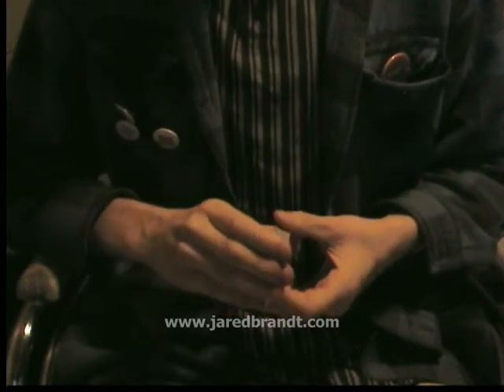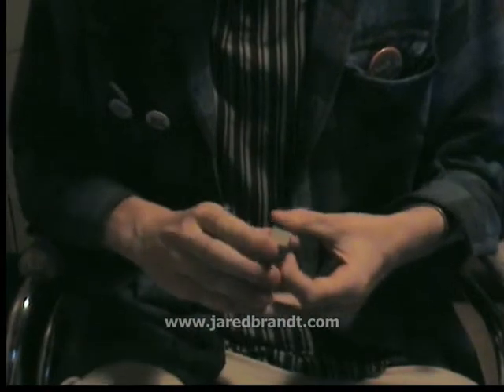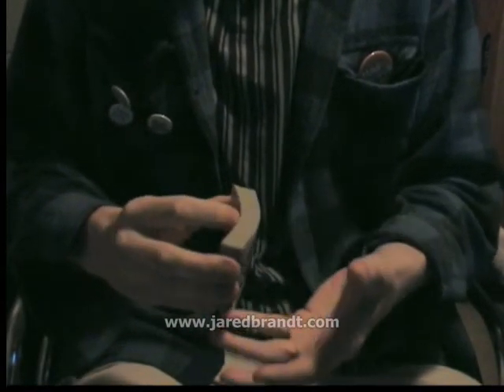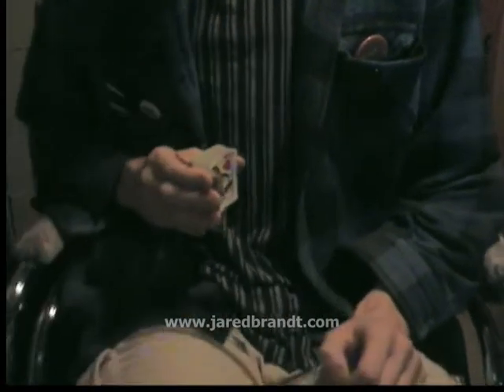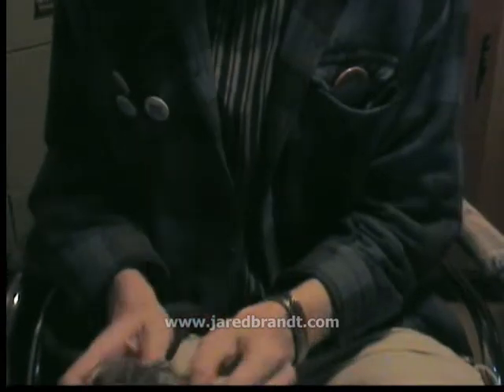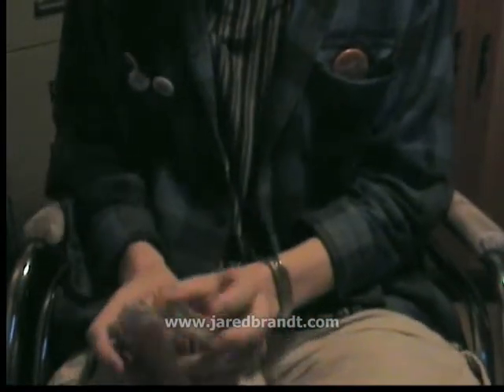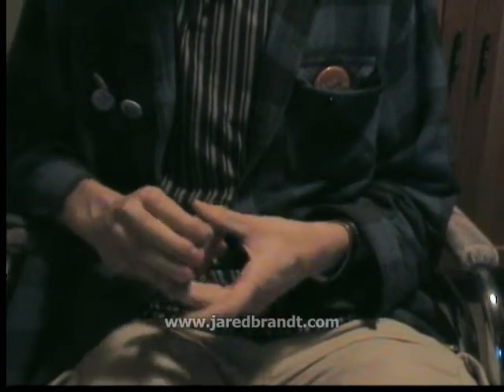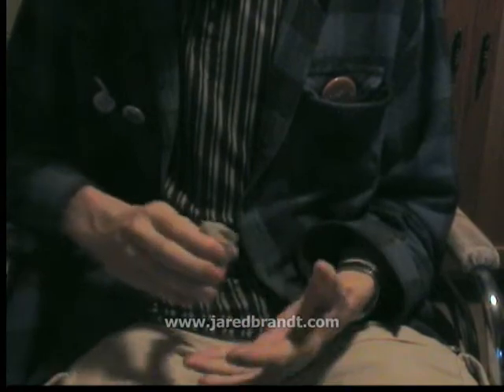Flourishes - II - Springing the Cards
For part two in the flourishes series I talk about how to spring the cards from one hand to the other. This is a very identifiable flourish in card magic and is sure to earn you a reputation as a card master!